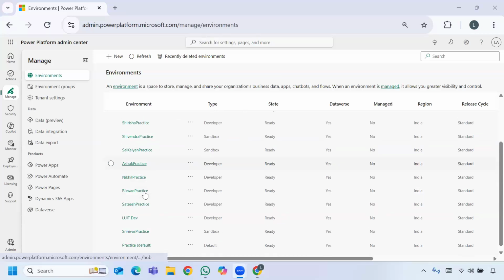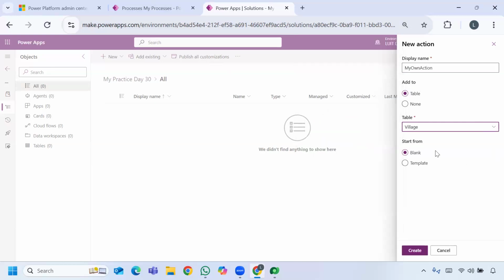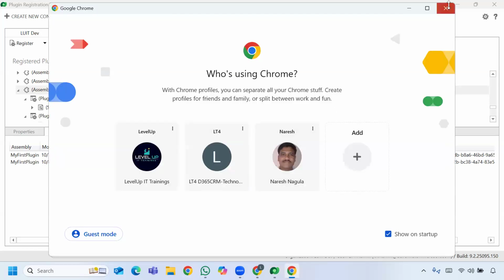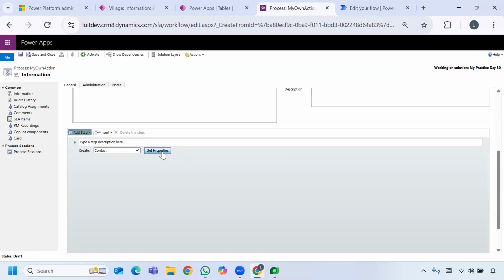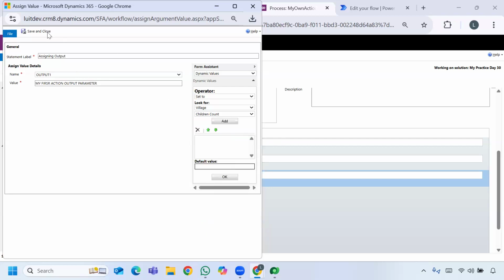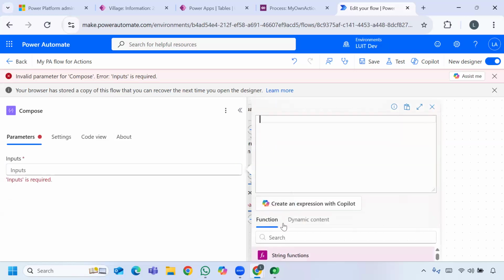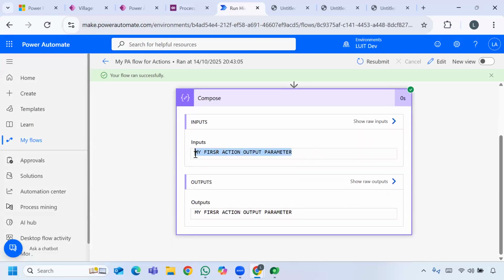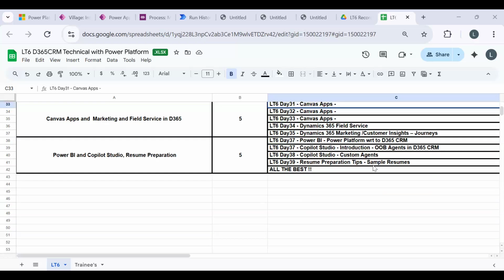Day 30 - C# Code - Custom Actions in D365 CRM